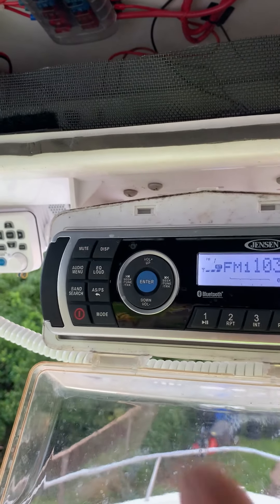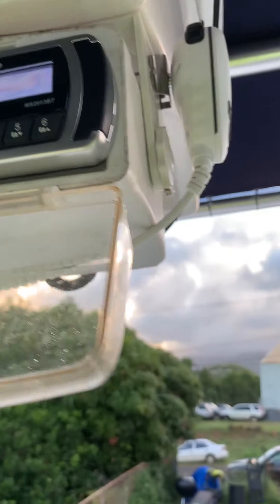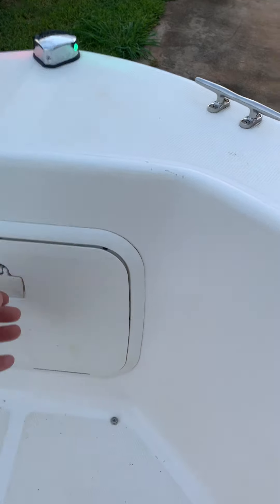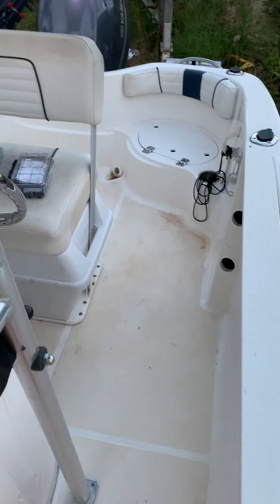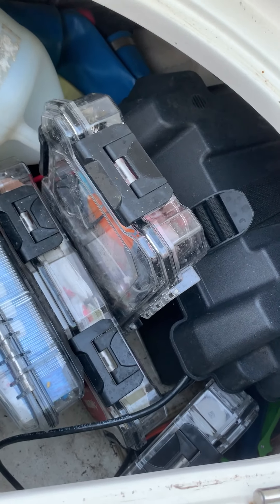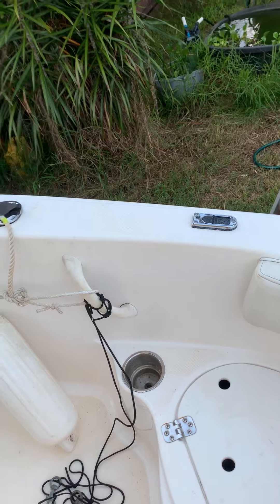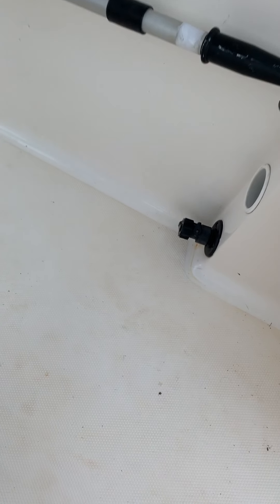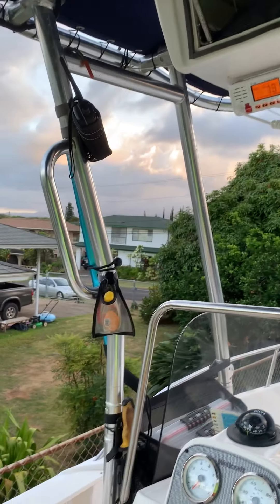Wellcraft 180 Fisherman 2